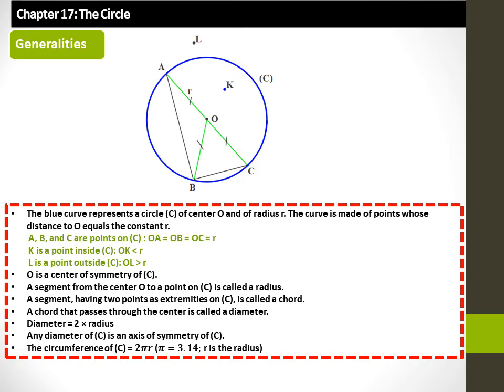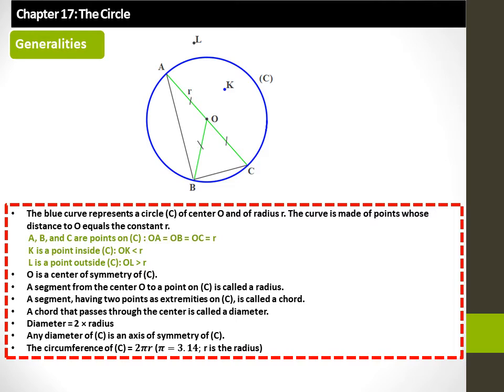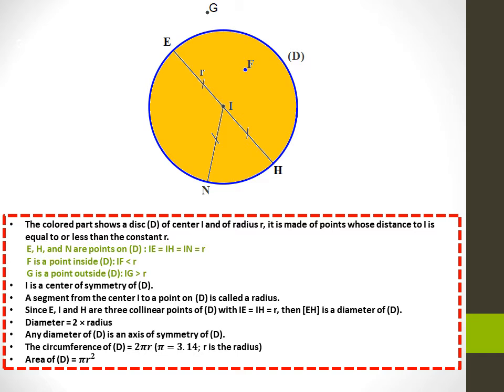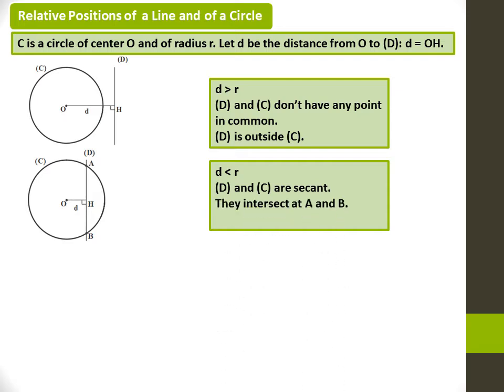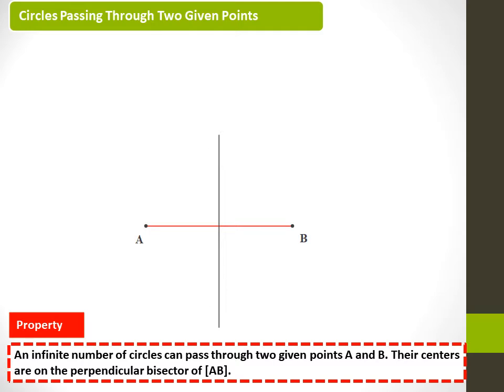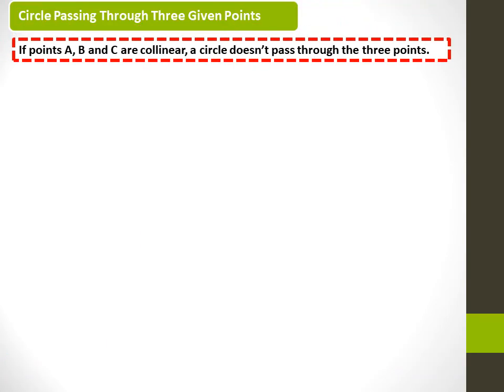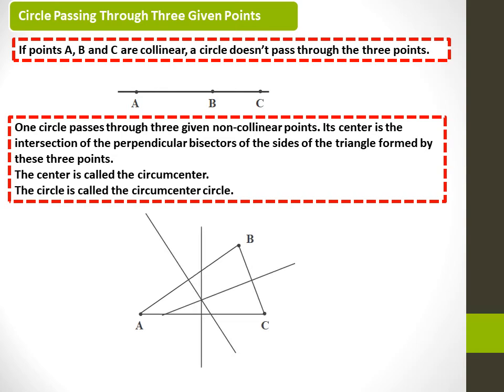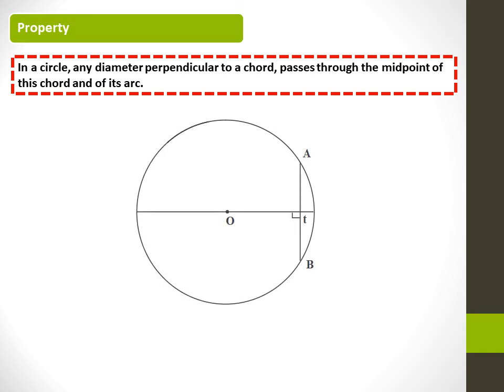The Circle - Grade 8